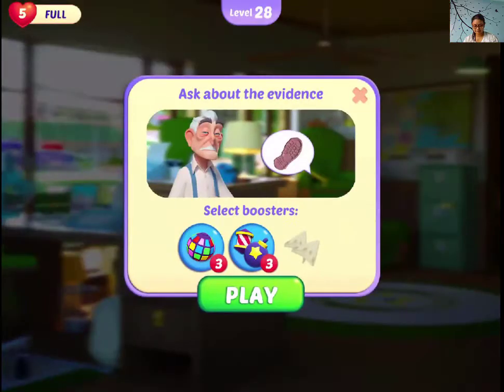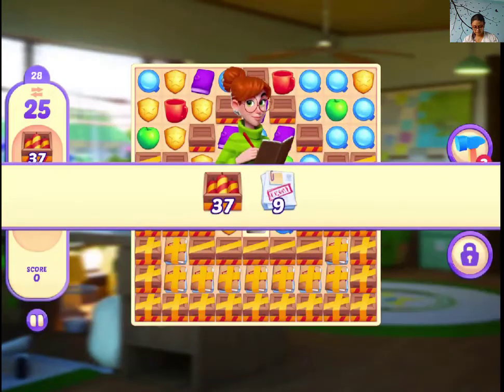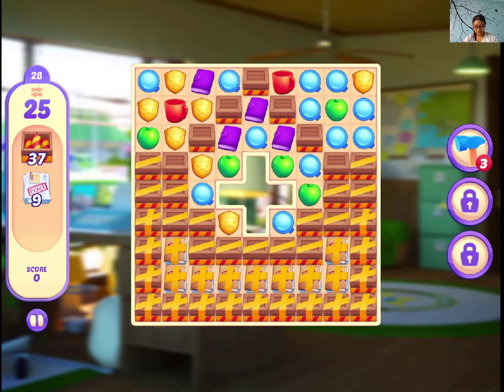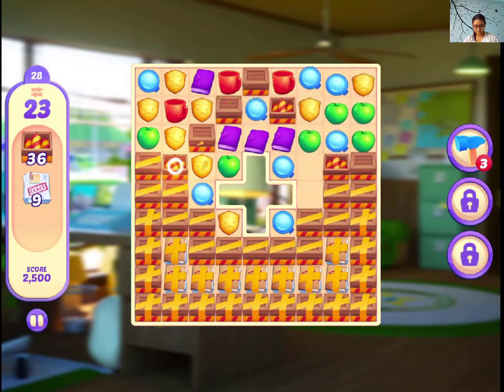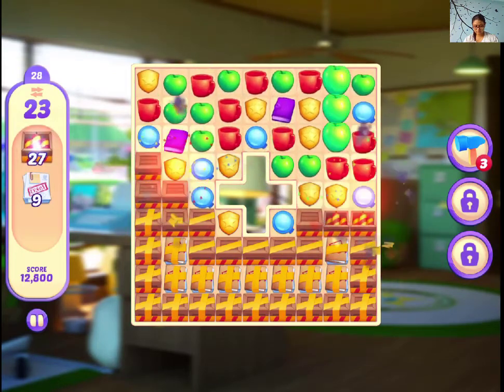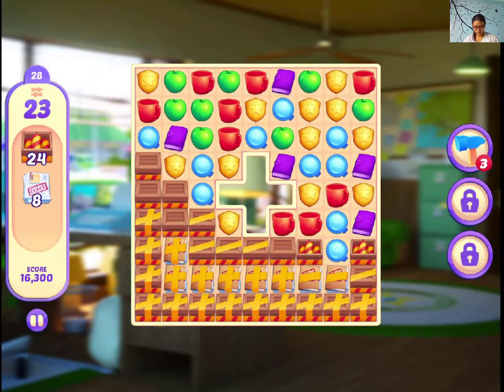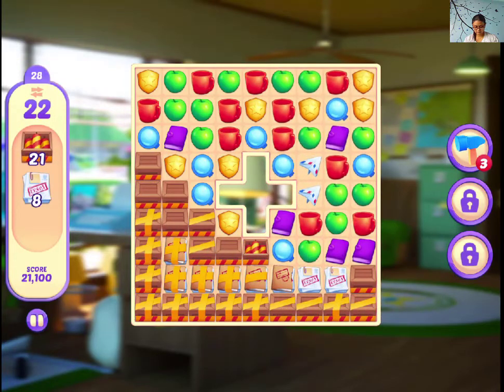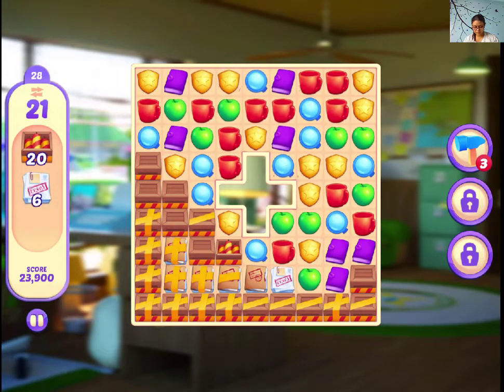Small Town Murders Level 28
Firecracker boxes and case files are the goals for this level. Just focus on one or two firecracker boxes, the rest will follow. Watch the video to get my tips.